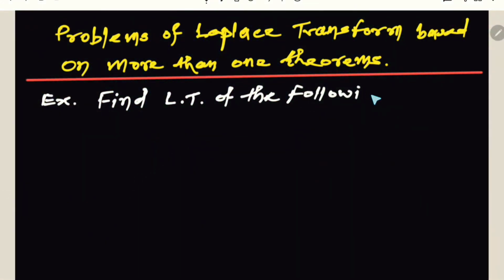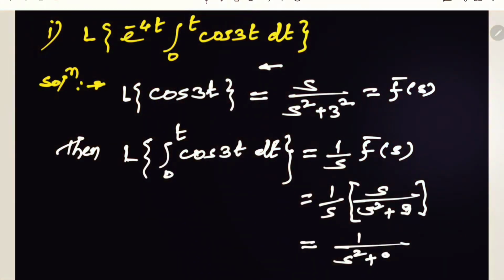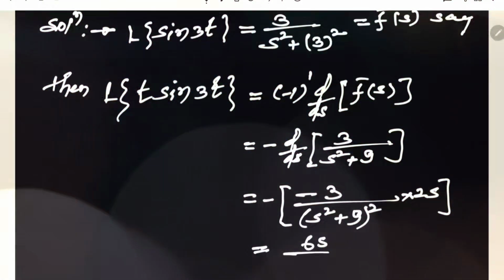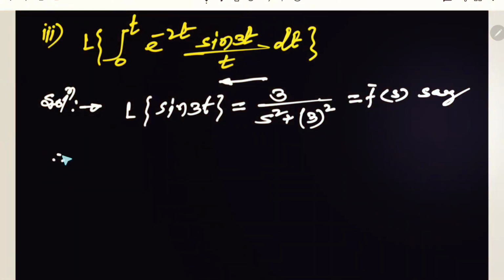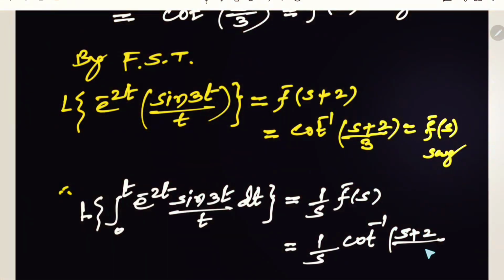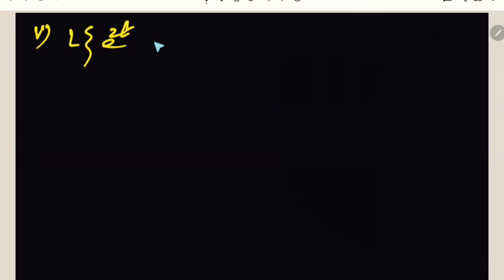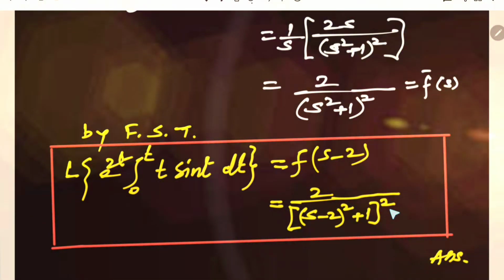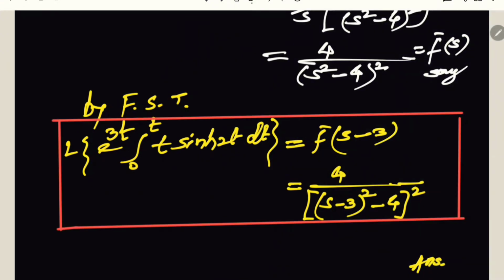✨️Laplace Transform Examples based on more than one (Combination of)Theorem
In this video , I have discussed 6 important examples based on the above theorems.
Pl watch the video completely for better understanding of the problems.

Also watch my videos on the Laplace Transform from my old play list using the above link .